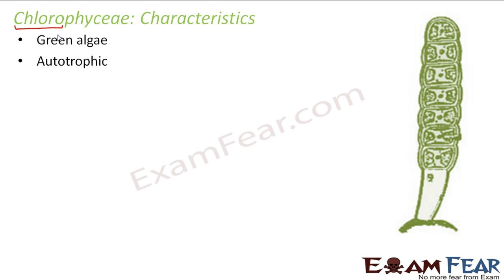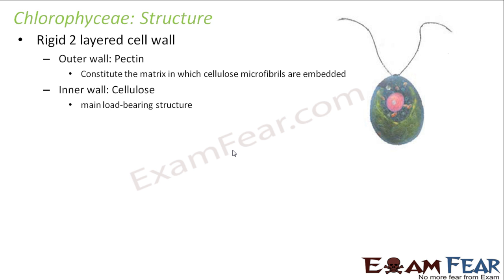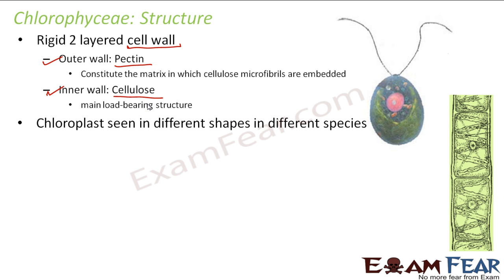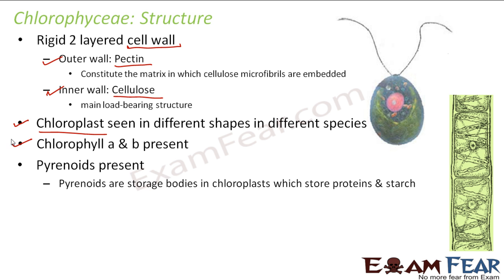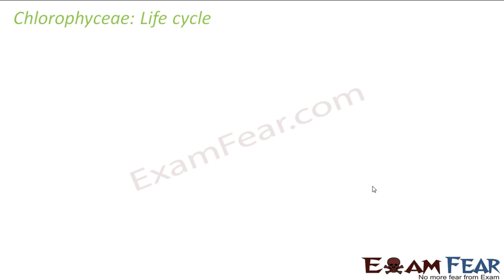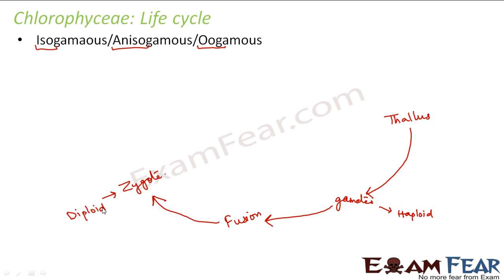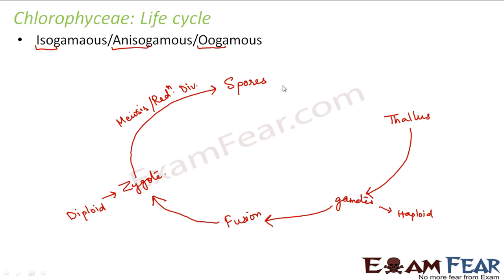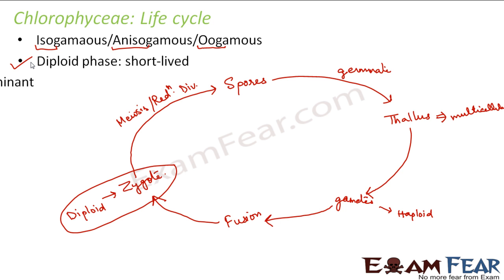Biology Plantae part 8 (Chlorophycae : Structure, life cycle) CBSE class 11 XI